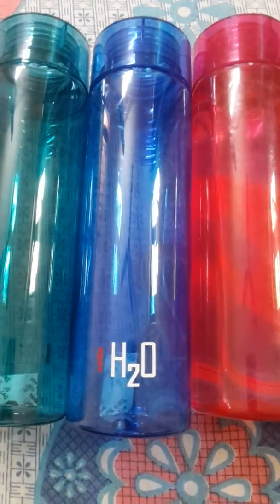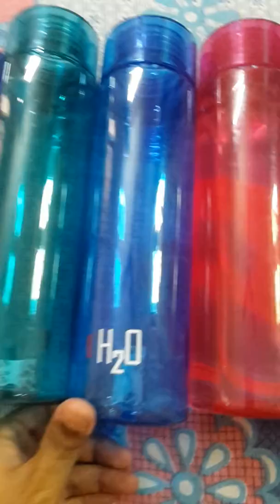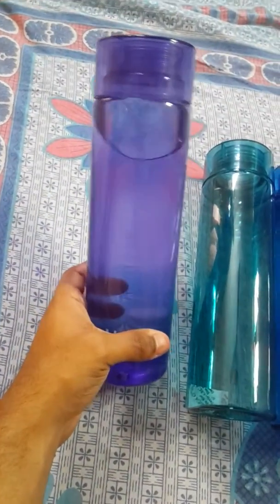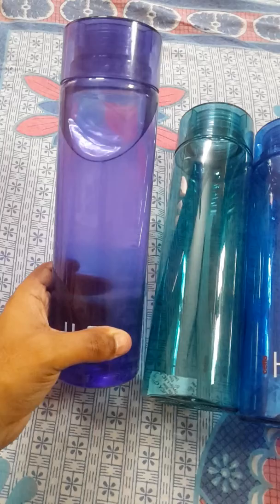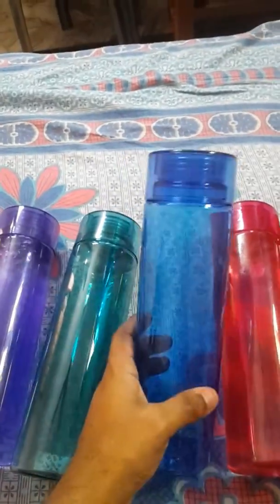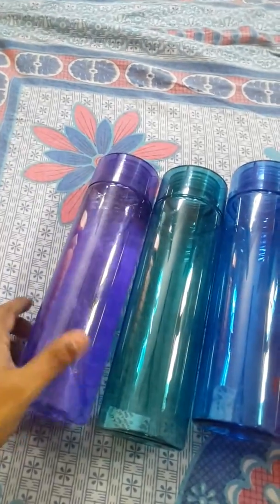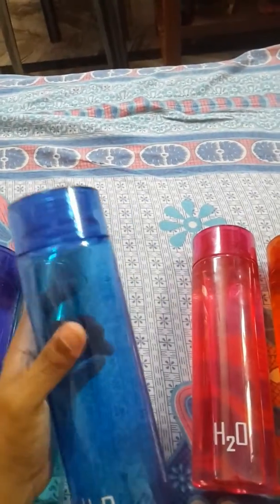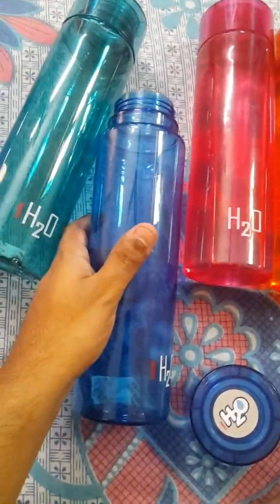cello h2o water bottle